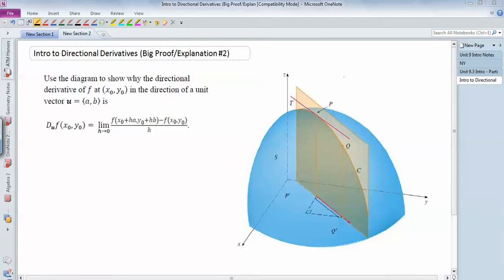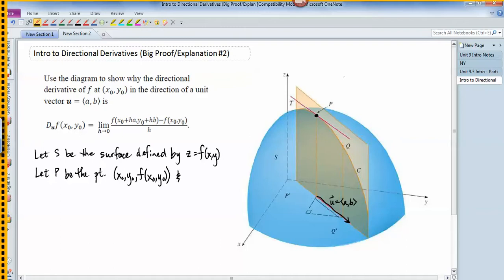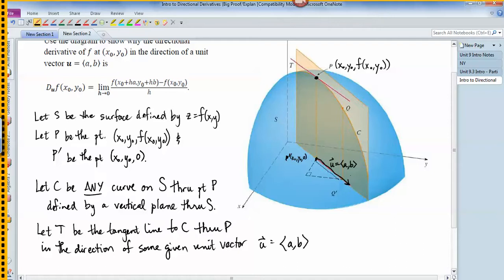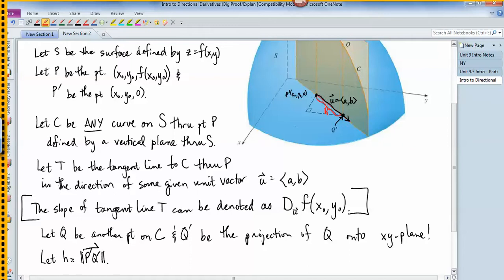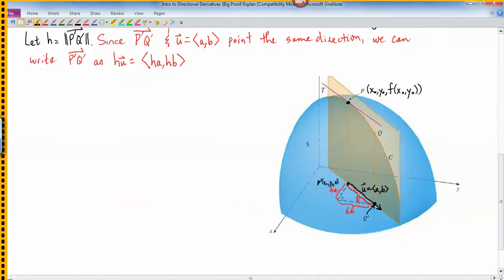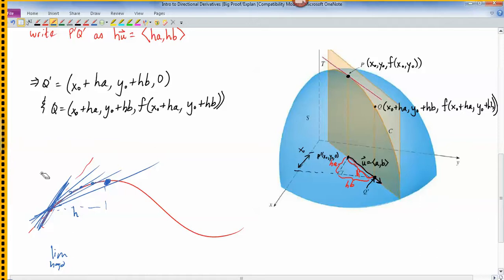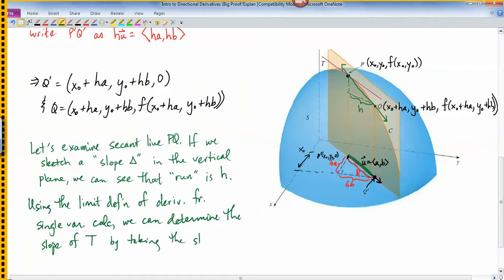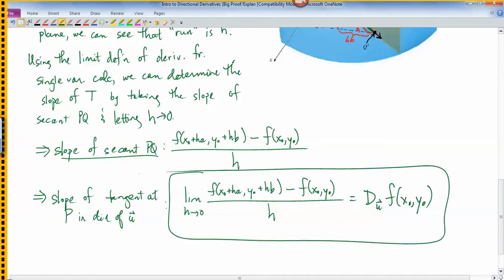ATMH - Unit 9 - Intro to Directional Derivatives - Limit Definition (Big Proof/Explanation #2)